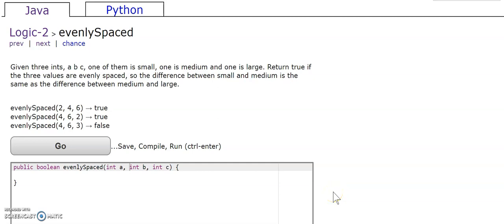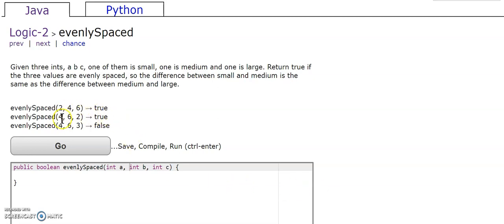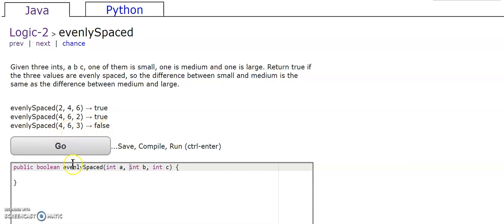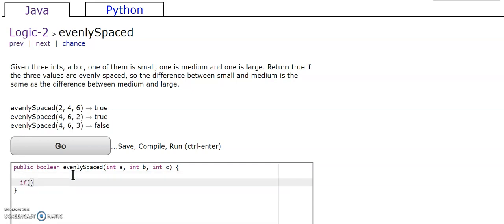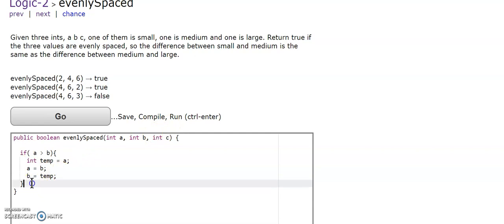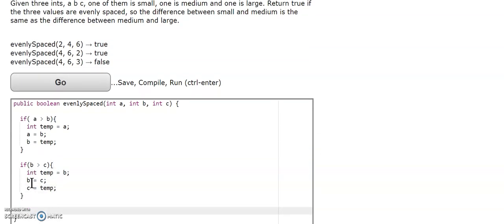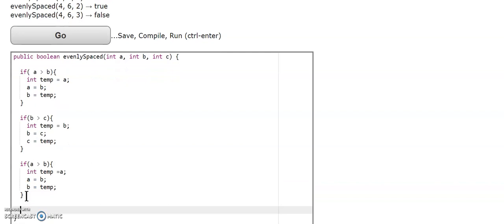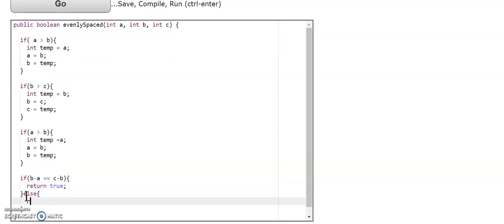Logic - 2 (evenlySpaced) Java Tutorial || codingbat.com